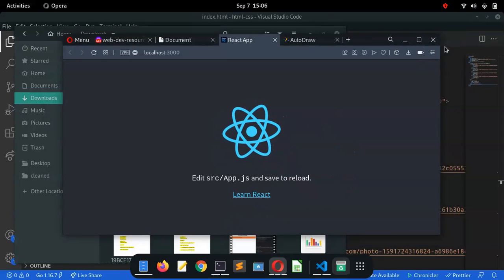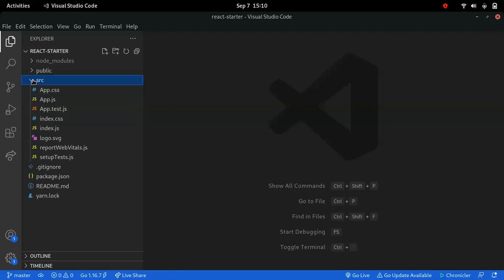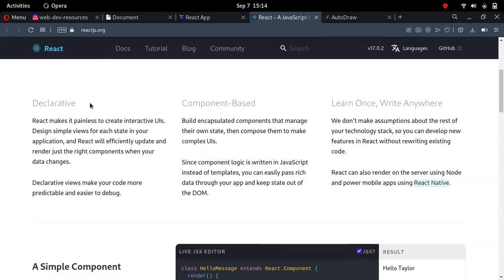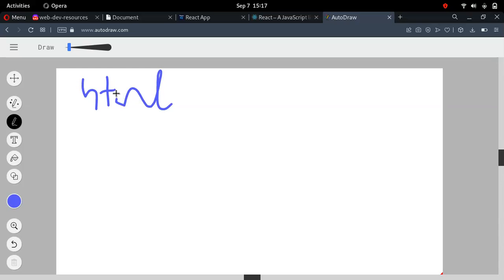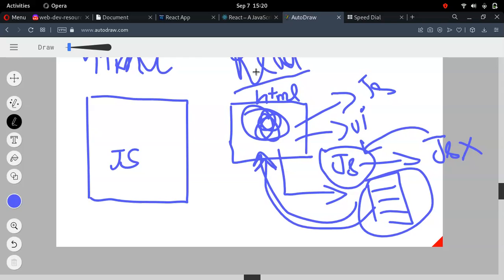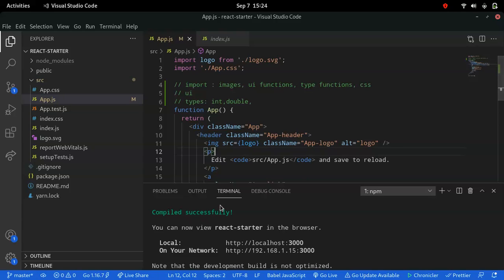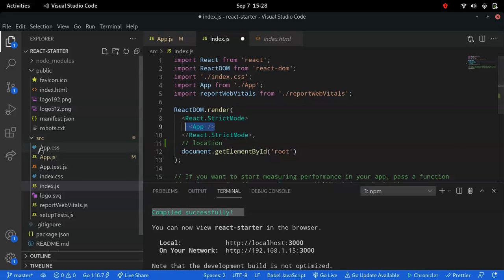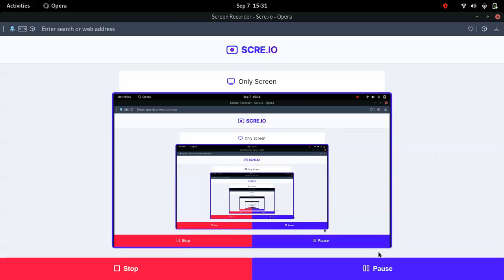React "Behind the Scenes" | React Intuition 2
A look at how react does what it does. It's often not clear what is react doing behind the scenes, so I tried explaining the same. After watching this video do read the documentation and get a better and more clear understanding.